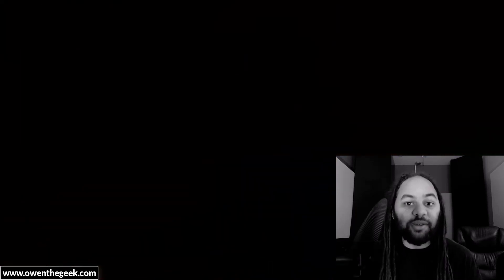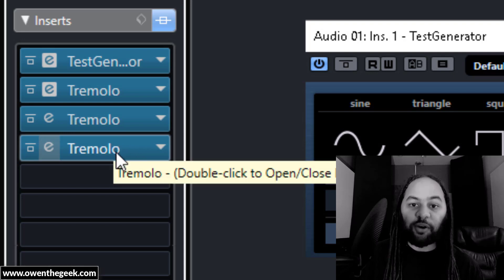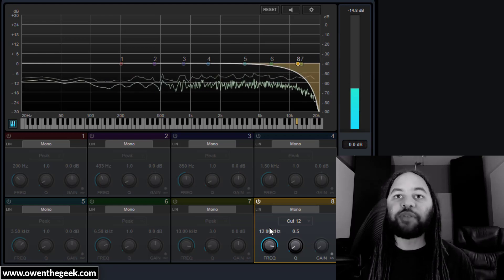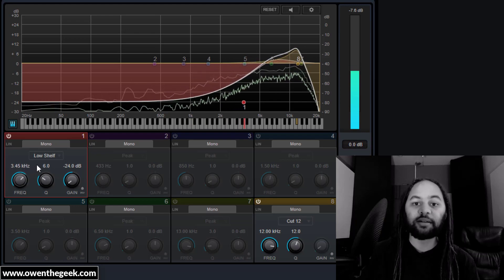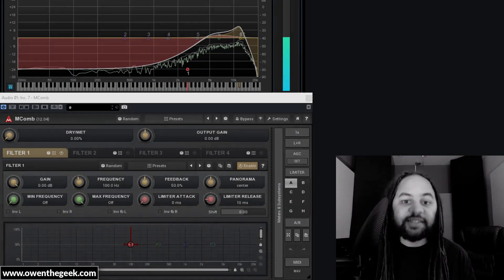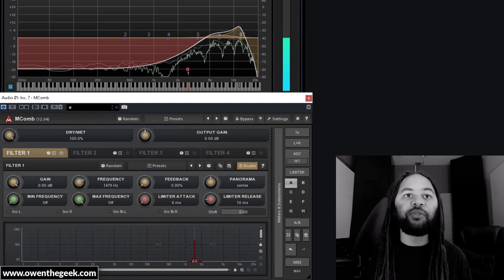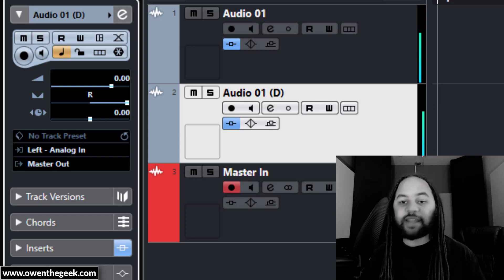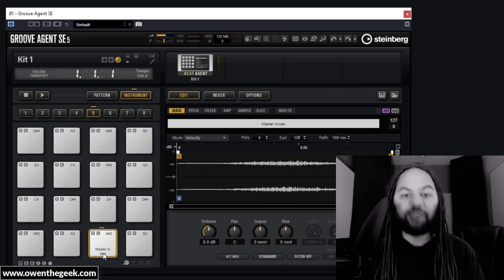Easy Trick: Perfect Shakers, Every Time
THIS VIDEO CONTAINS FLASHING, take care if you're sensitive

## noise generating plugin recommendations ##

MeldaProduction MNoiseGenerator (free)

For synths I like to use Synapase Audio Dune 2, Dmitry Sches Diversion, or LennarDigital Sylenth-1 as they all do flawless stereo white noise, easily.

...or your DAW probably has one, e.g.
Operator (part of Ableton Live)
Test Tone (part of Bitwig Studio)
Tone Generator (part of Studio One)
3x OSC (part of Image Line FL Studio)
TestGenerator (part of Steinberg Cubase)
Signal Generator (part of Avid Pro Tools)
Subtractor (part of Propellerheads Reason)

## recommended tremolo plugins ##

MeldaProduction MTremolo (free)

CableGuys VolumeShaper (part of ShaperBox)
SoundToys Tremolator
Xfer Records LFOtool

...or your DAW probably has one!

## comb filter recommendations ##

MeldaProduction MComb (free)

KiloHearts kHsComb Filter
Xfer Records LFOtool
SugarBytes WOW
Tone2 BiFilter

Wanna make your best music?